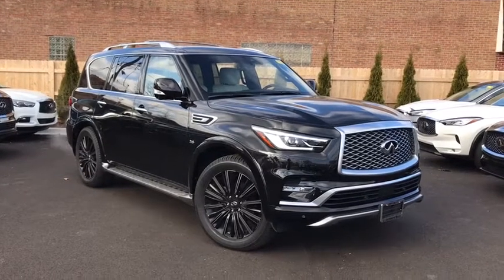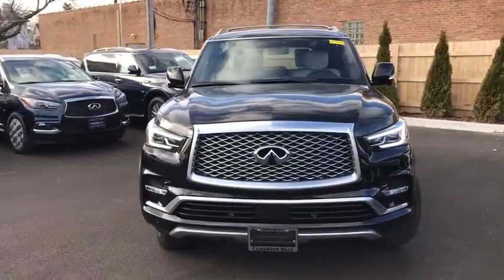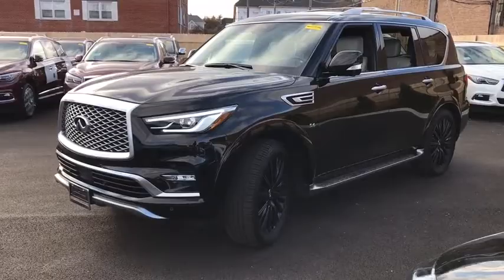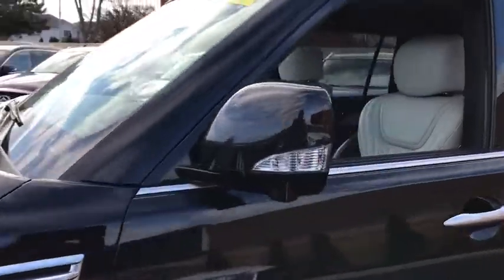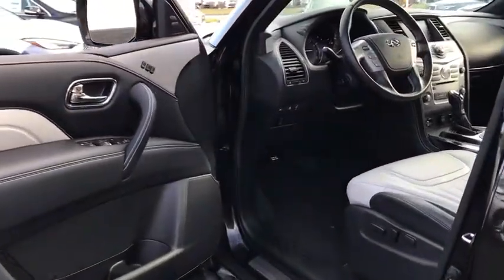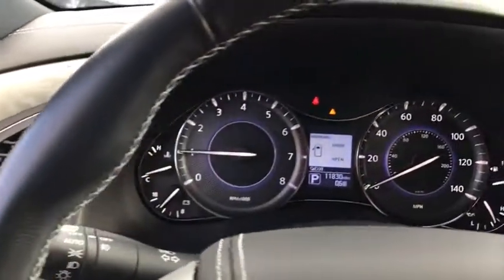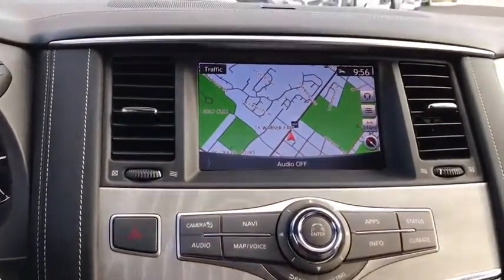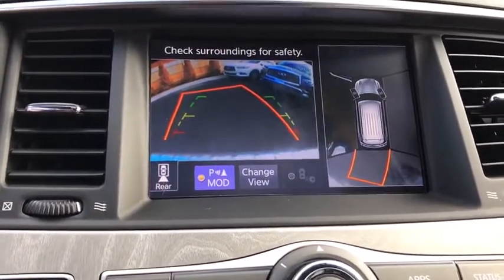2019 INFINITI QX80 Downers Grove, Elmhurst, Lisle, La Grange, Westmont, IL P3547A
Mineral Black Used 2019 INFINITI QX80 available in Clarendon Hills, IL at Infiniti of Clarendon Hills. Servicing the Downers Grove, Elmhurst, Lisle, La Grange, Westmont, IL area.

415 E. Ogden Ave

** INFINITI CERTIFIED w. 6Yr or 75,000 INFINITI CPO WARRANTY **brbrClean CARFAX. Certified. 2019 INFINITI QX80 Limited CERTIFIED - 7 Pass - LIMITED EDITION AWDbrbrQX80 Limited CERTIFIED - 7 Pass - LIMITED EDITION, 4D Sport Utility, 5.6L V8, 7-Speed Automatic, AWD, Mineral Black, Graphite/Stone w/Perforated Semi-Aniline Premium Leather Seats, 3rd row seats: split-bench, Active Cruise Control, Auto High-beam Headlights, Auto-leveling suspension, Automatic temperature control, Blind spot sensor: Blind Spot Intervention (BSI) active, Distance pacing cruise control: Intelligent Cruise Control, Entertainment system, Fully automatic headlights, Heated door mirrors, Heated front seats, Heated steering wheel, Navigation System, Navigation system: INFINITI InTouch Navigation, Perforated Semi-Aniline Premium Leather Seats, Power Liftgate, Power moonroof, Premium Paint - Mineral Black, Radio: AM/FM/HD w/Single In-Dash CD/DVD Player & MP3, Rear air conditioning, Ventilated front seats, Wheels: 22 x 8.0 14-Spoke Forged Aluminum-Alloy.brbrINFINITI Certified Pre-Owned Details:brbr * Roadside Assistancebr * 167 Point Inspectionbr * Warranty Deductible: $0br * Includes Rental Car and Trip Interruption Reimbursementbr * Vehicle Historybr * Transferable Warrantybr * Limited Warranty: 72 Month/Unlimited Mile (whichever comes first) Limited Warranty from the vehicle's original in-service date OR 2 year/Unlimited mile Limited Warranty from CPO purchse date for vehicles outside new vehicle Warranty periodbrbrbrThis pre-loved vehicle has completed our strict 228-point INFINITI of Clarendon Hills/Westmont inspection.brbrPlease contact INFINITI of Clarendon Hills at for complete details. INFINITI of Clarendon Hills/Westmont is the newest INFINITI Dealer in Chicago, Illinois.brbr.